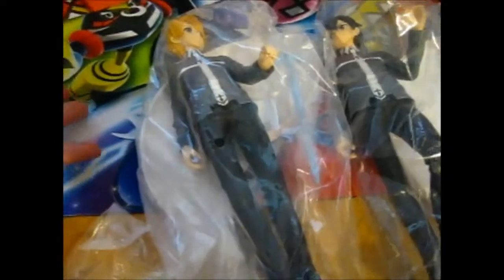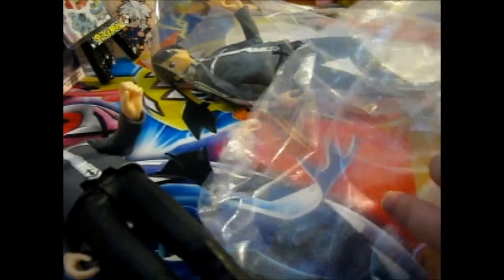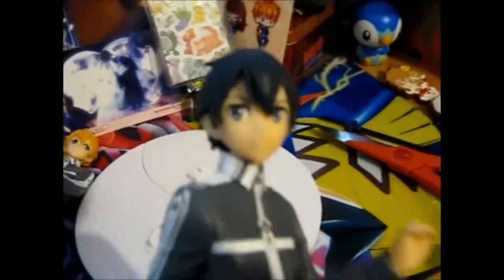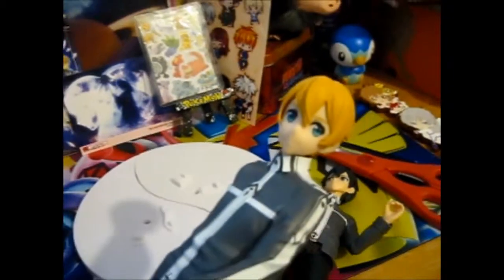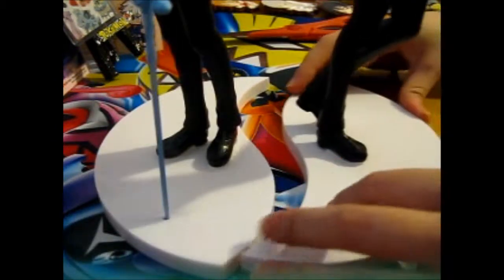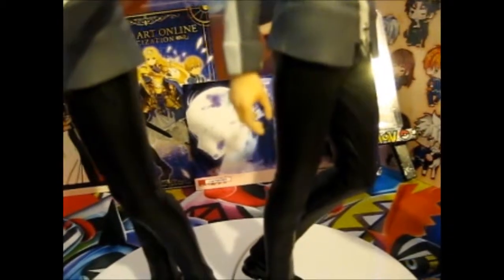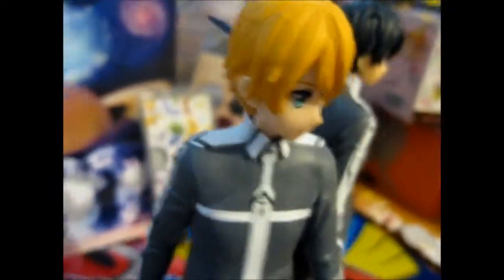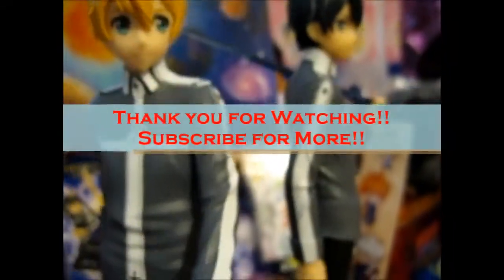SAO ~ Kirito & Eugeo Figure Opening [Janken Kuji]